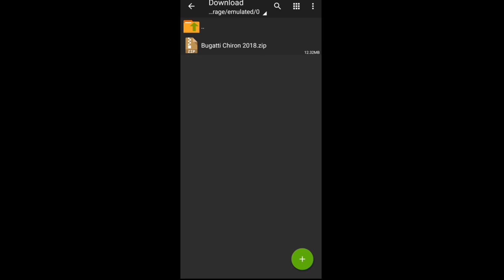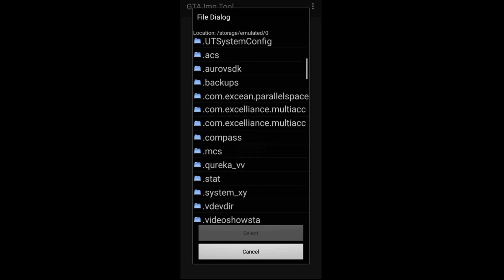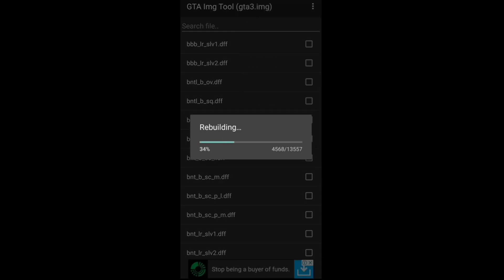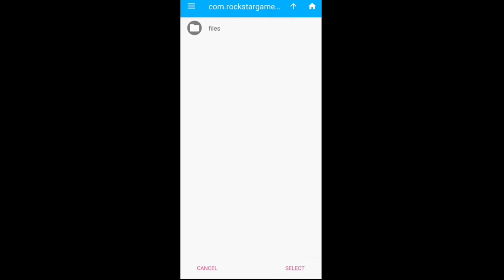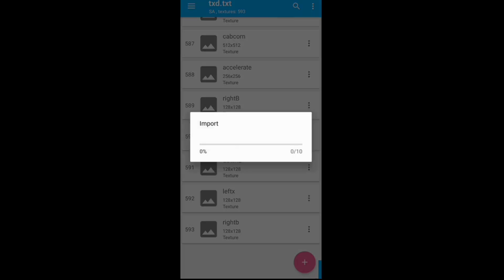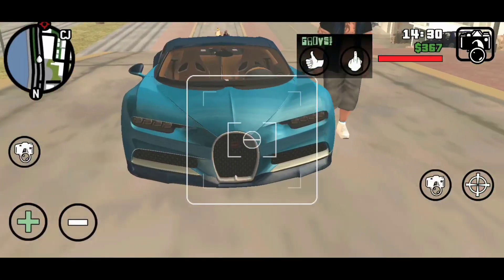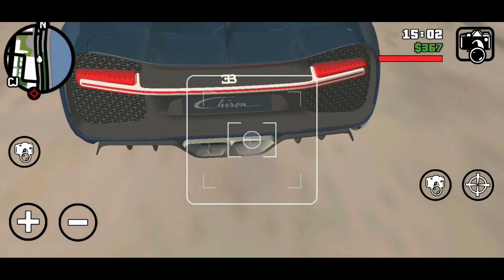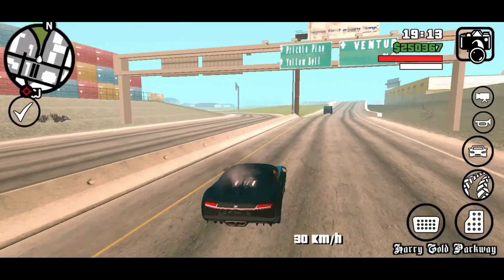Gta sa Android Bugatti Chiron 2018 download file in Tamil///Hope Tamil Gaming 🤩